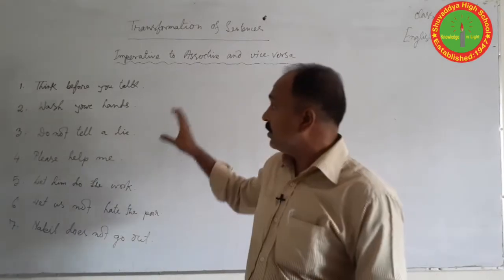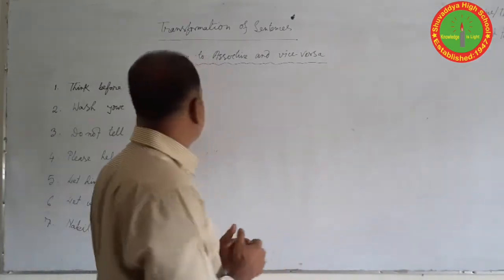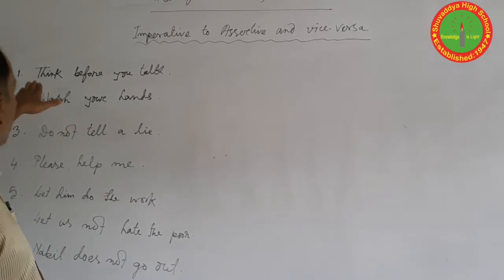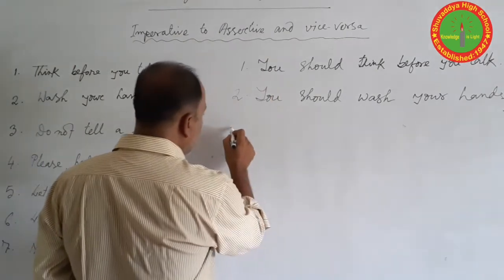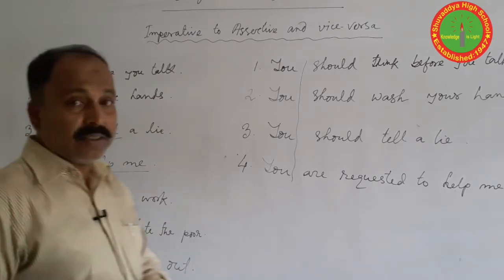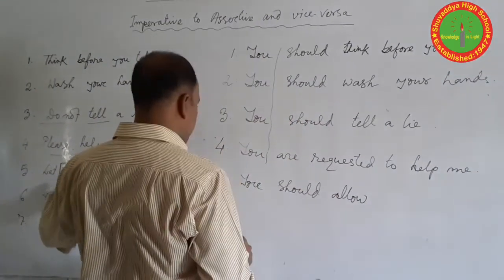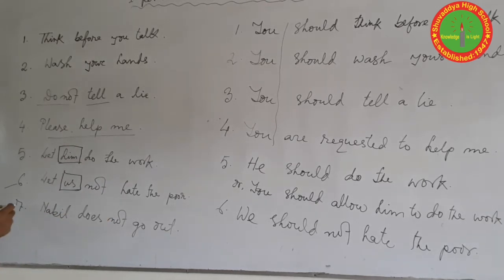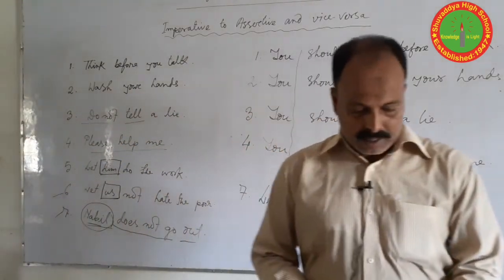৯ম-১০ম, ইংরেজি ২য় পত্র, শুভাঢ্যা উচ্চ বিদ্যালয়, শেখ মোঃ জিহাদুর রহমান